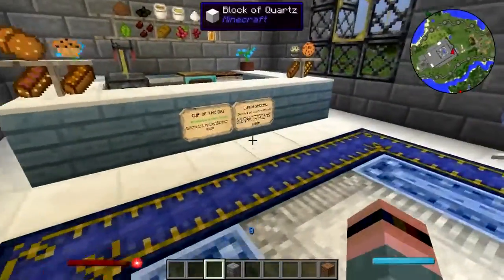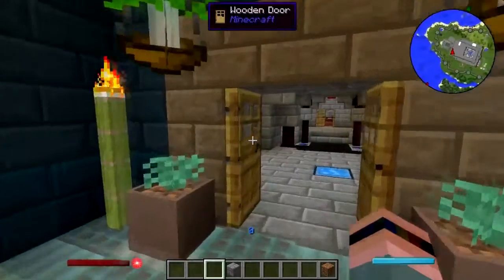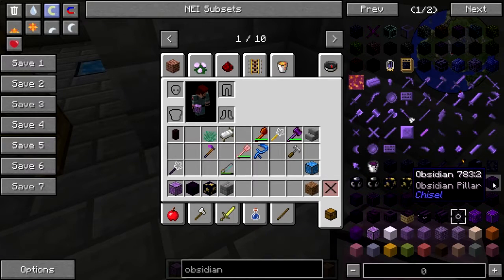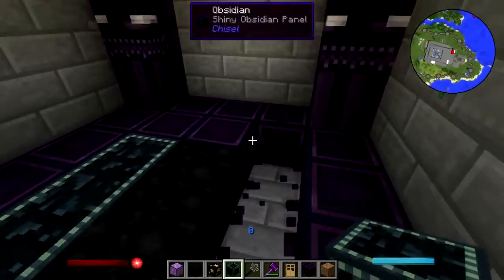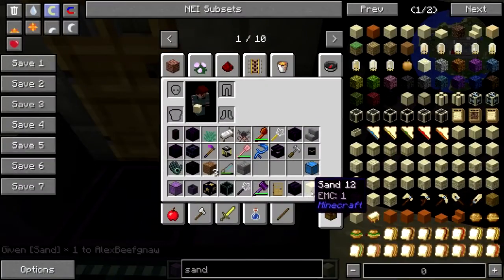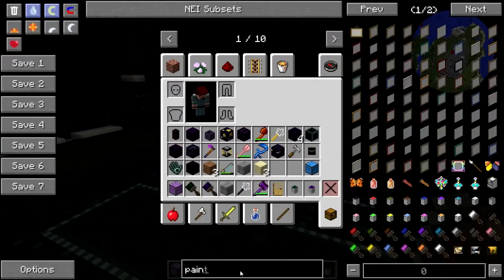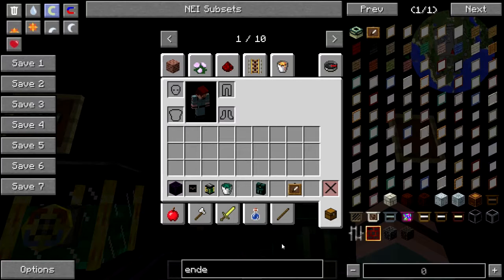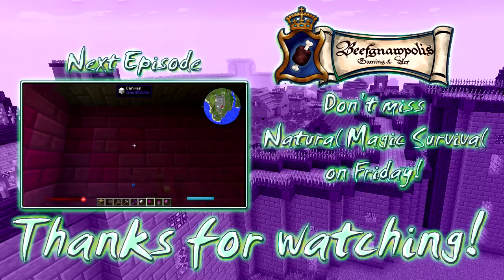Minecraft Natural Magic Building Pt. 50: Ender Room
I start working on the purple room, which seems to suddenly decide it wants to be Ender-themed.